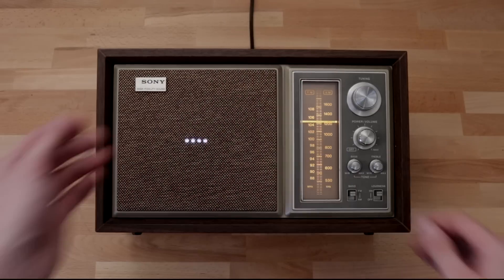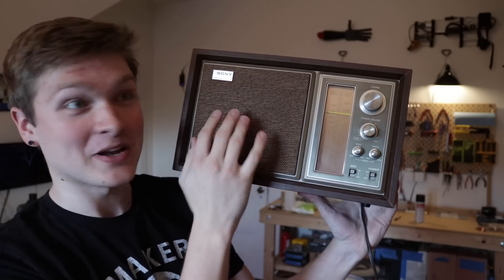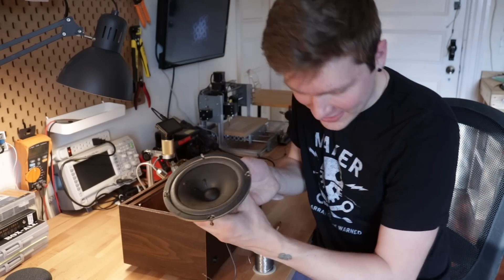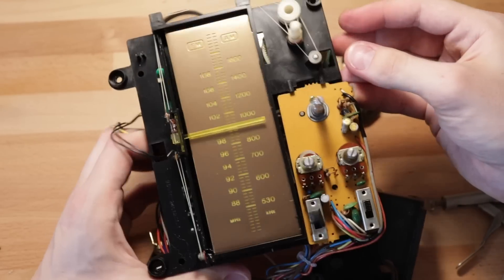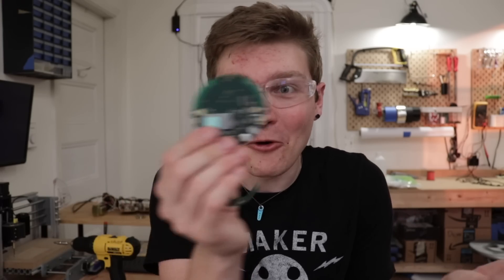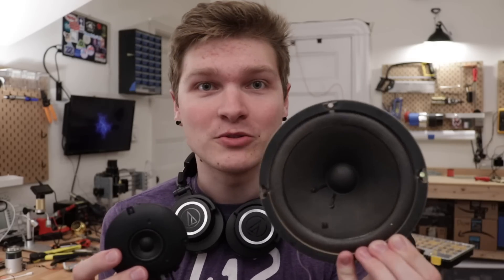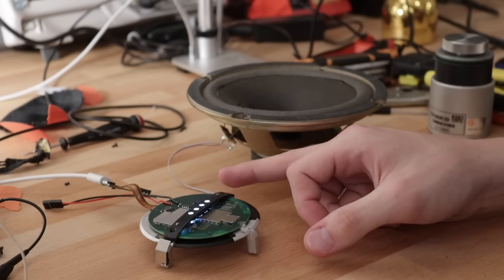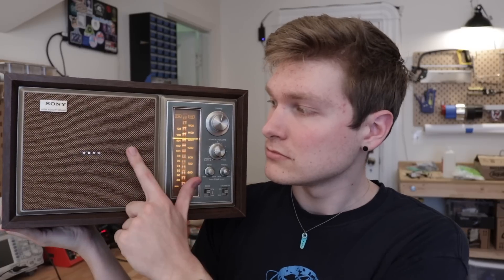I made a RETRO Google Home!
I hacked my Google Home into a retro radio from the 40s! It uses the original speaker, original bulbs that STILL WORK, and it sounds great!

MAKER GEAR
Lulzbot Taz 5
Weller WLC100 Soldering Iron
Agilent Multimeter
Stanley Component Storage
Soylent Cacao